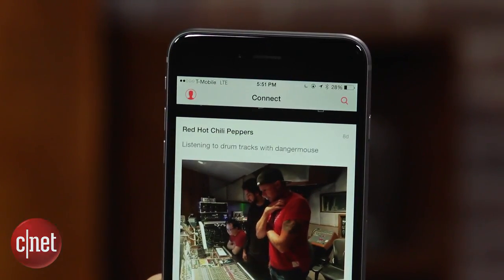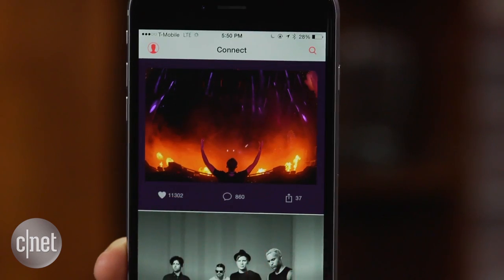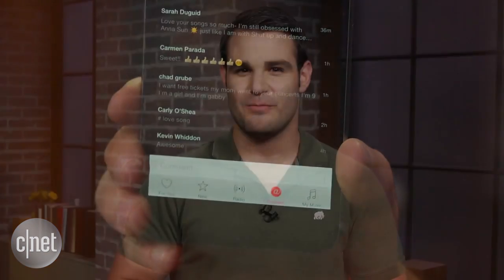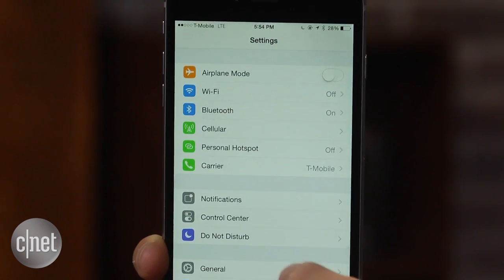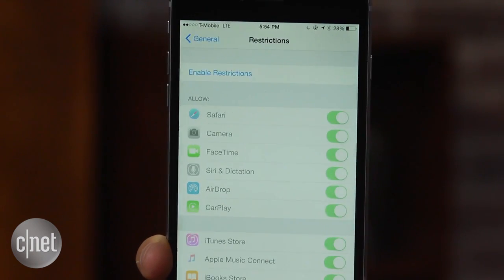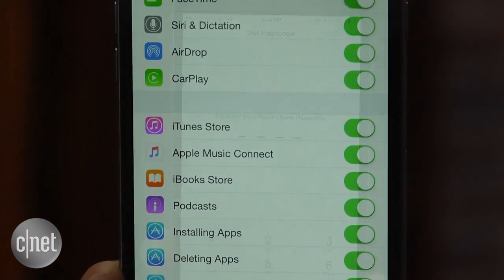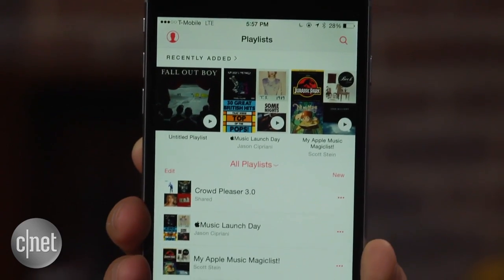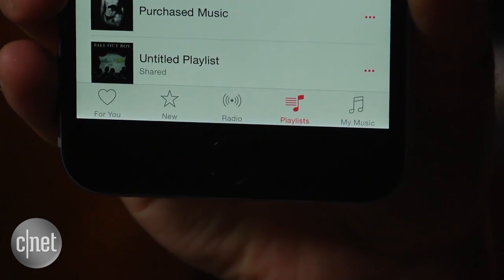CNET How To - Add a Playlist button to Apple Music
CNET's Dan Graziano shows you how to disable the Connect social feature in Apple Music and add an ever-so-useful Playlists button.